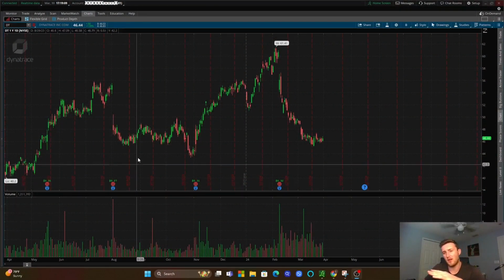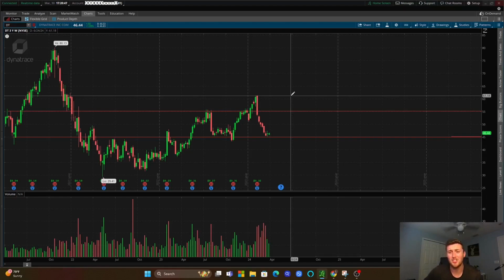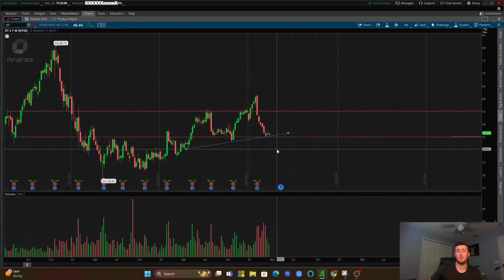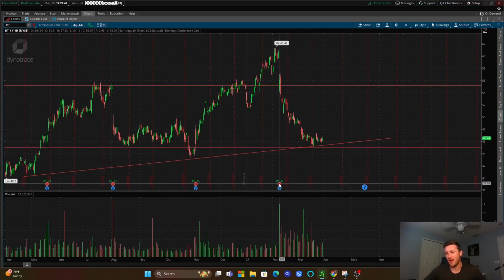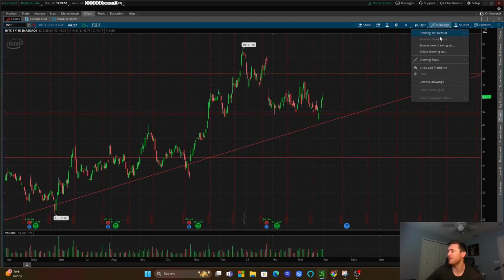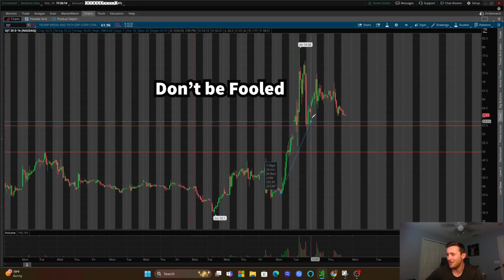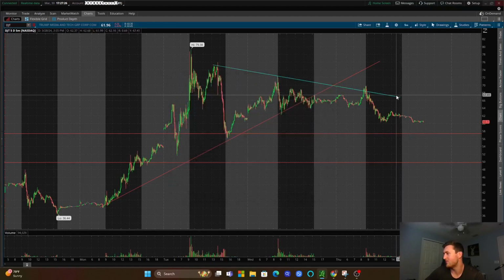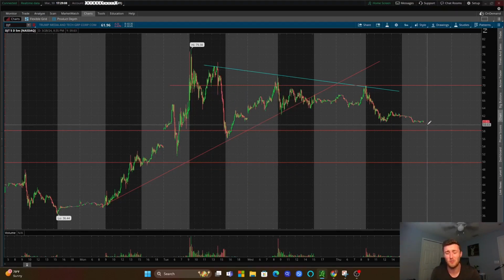How to Make $1000's Trading Trend Lines!